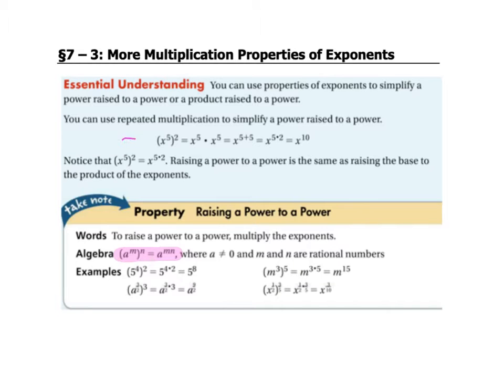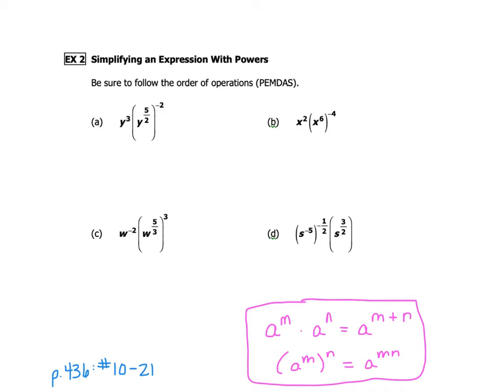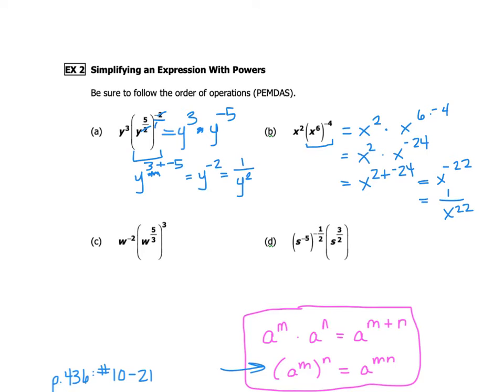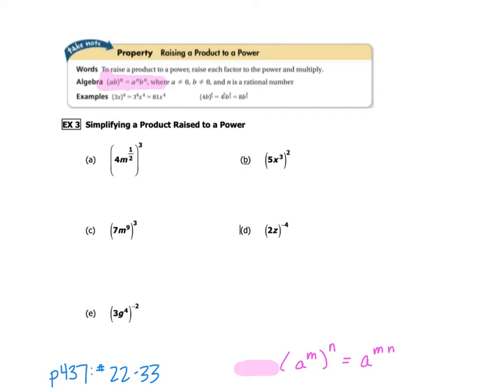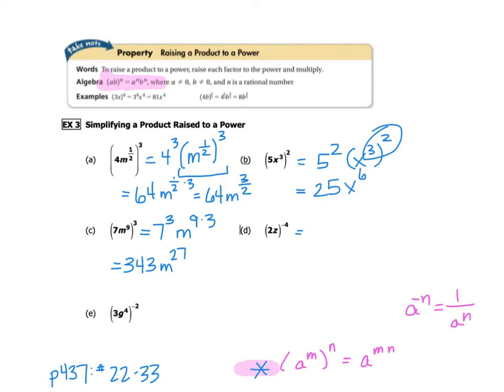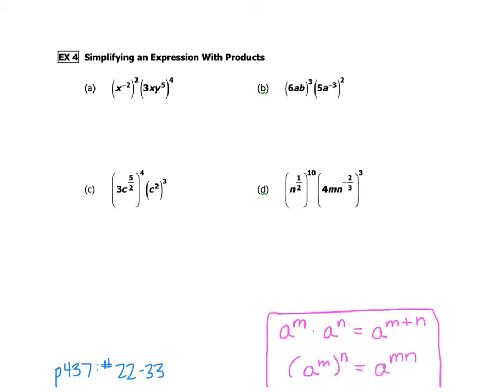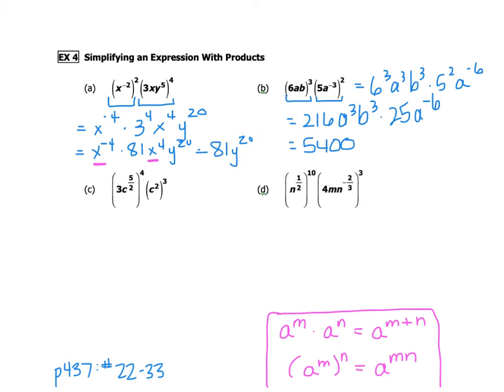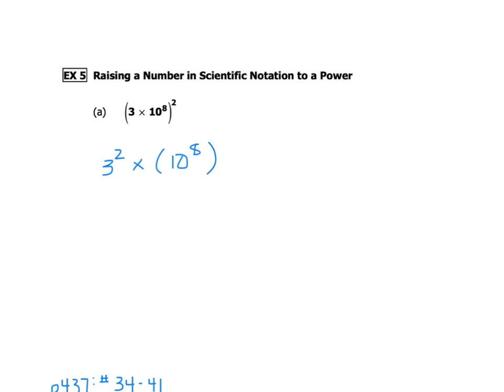Alg 1 7-3 Notes